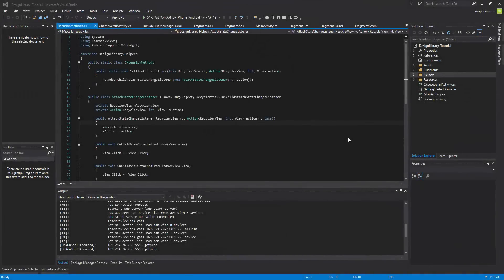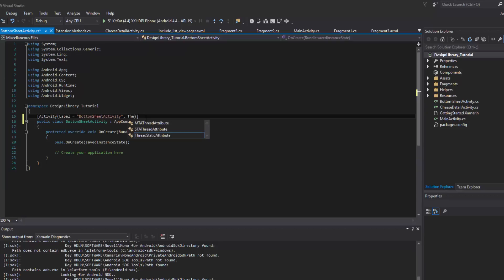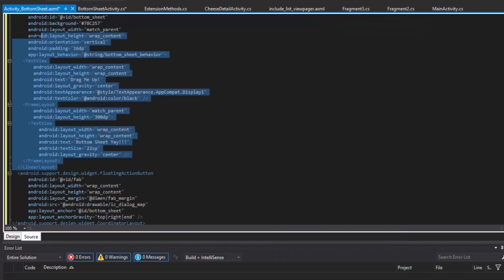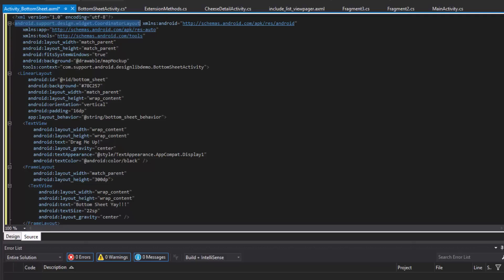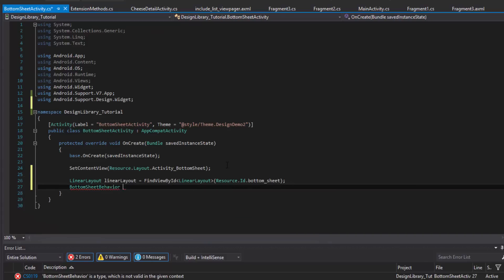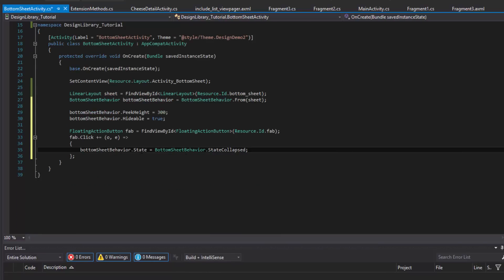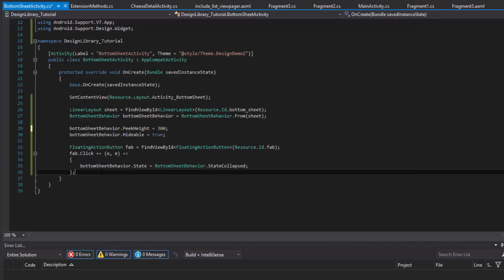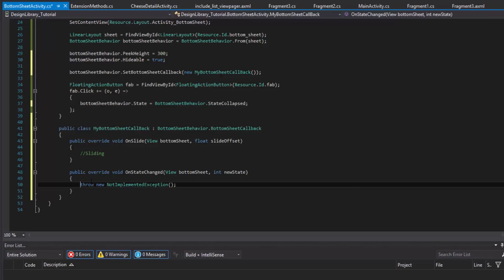Xamarin Android Tutorial 85 Design Library Pt 7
In this video, we wrap up the Design Library sample app by implementing a Persistent Bottom Sheet in a separate Activity.